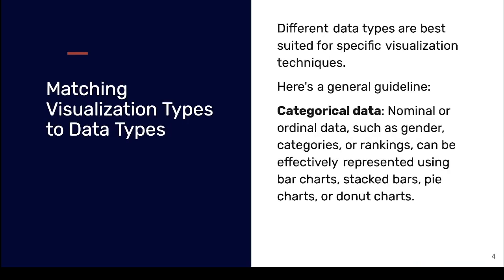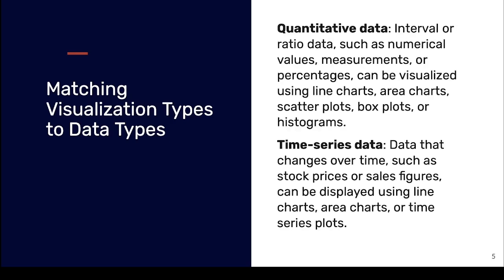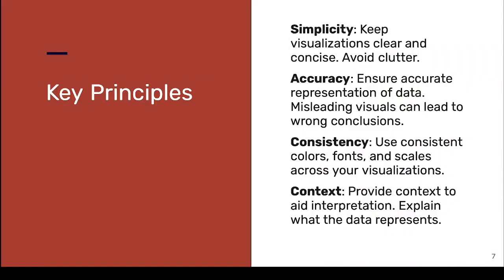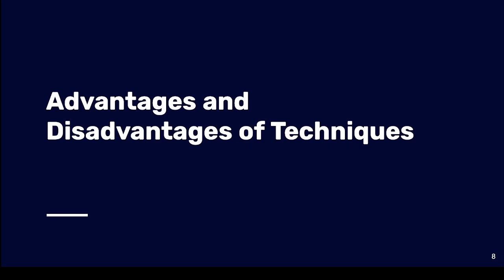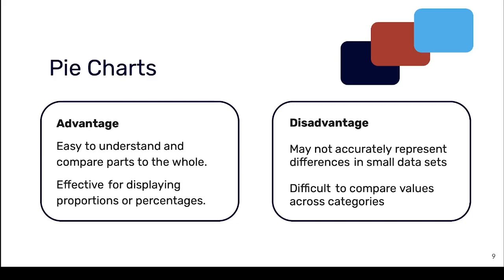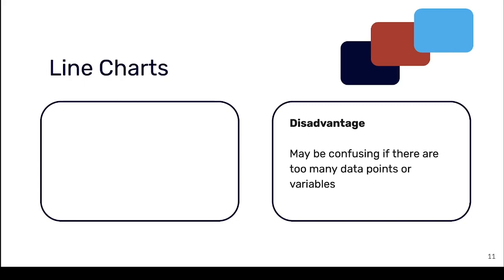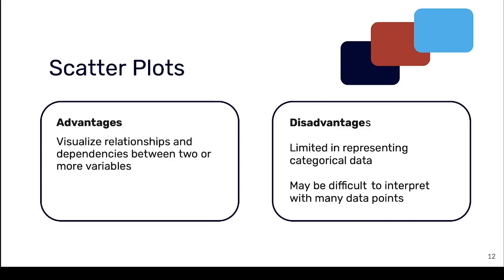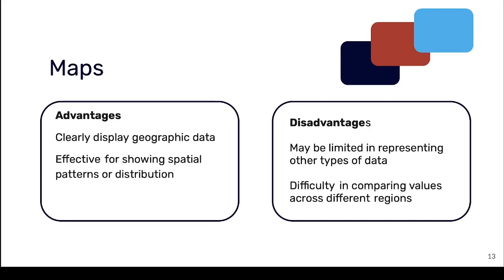Choosing the Right Visualization Technique